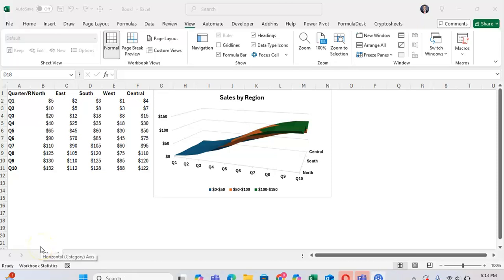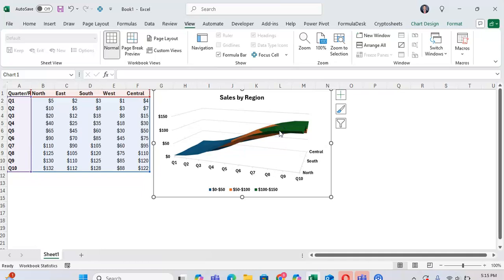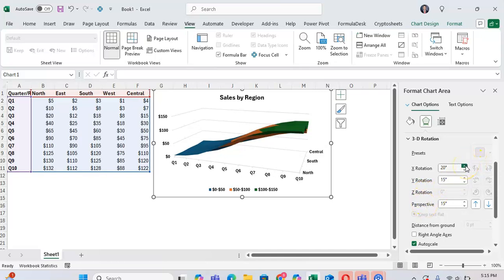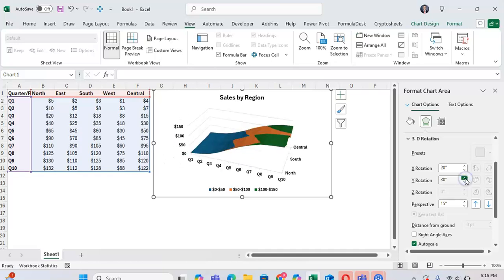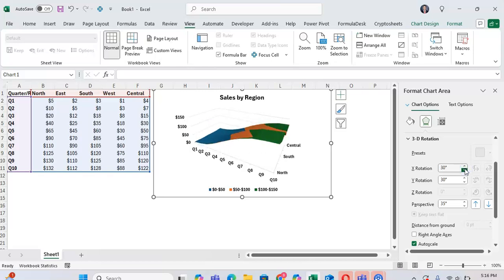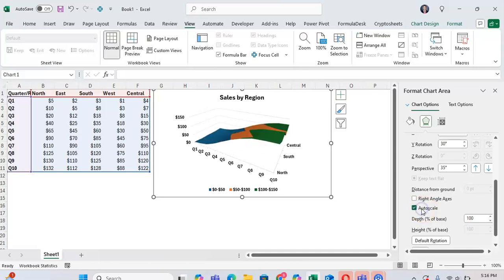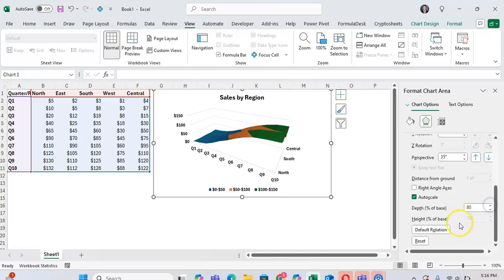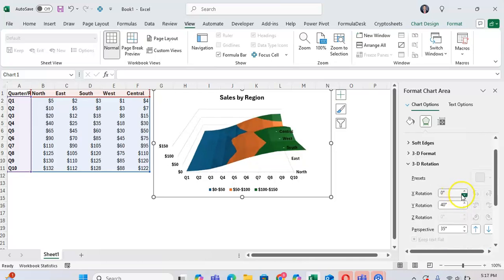How to Adjust the Rotation of a Surface Chart in Excel With Ease! Get the Angle You Want!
In this tutorial, I want to show you how you can adjust the rotation of a surface chart in Excel with ease! This is a great tips that you can use to make sure that you are showing you the angle that you want when displaying your data.